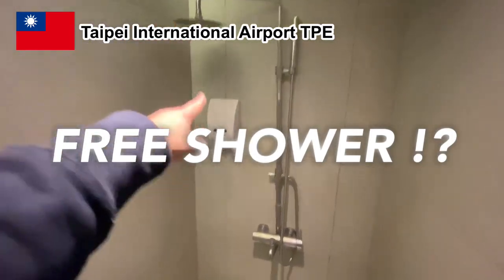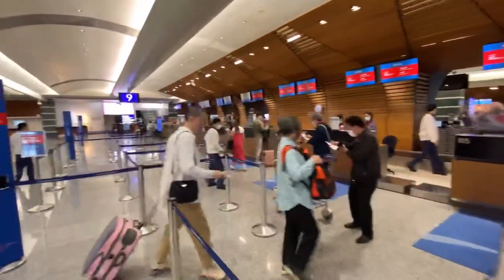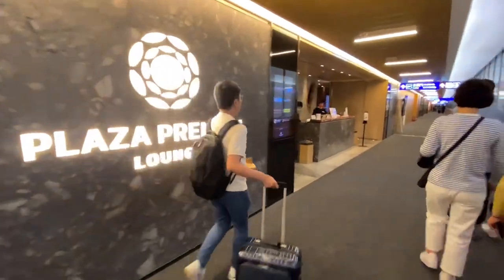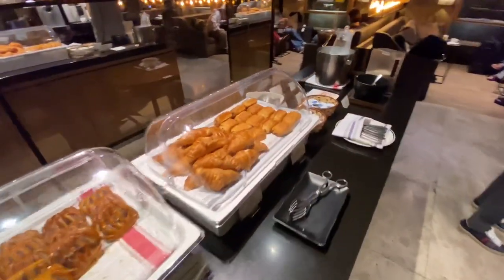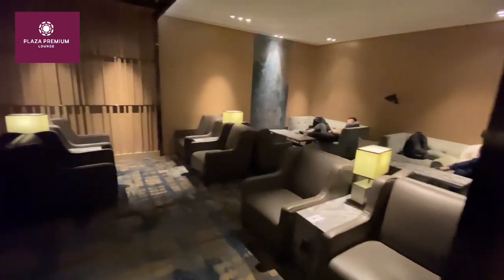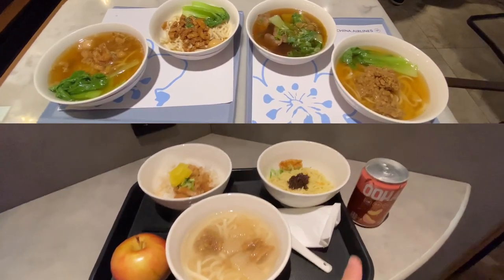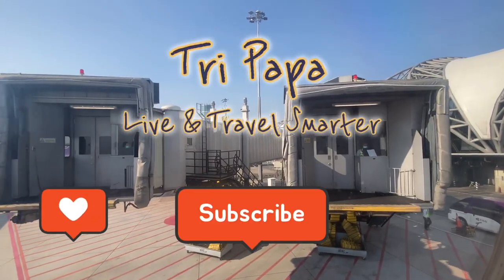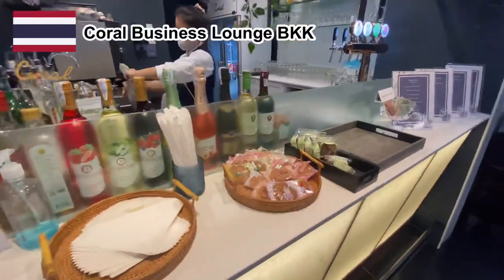Michelin Green Star onboard? Lounges Review & Free Shower at Taipei? China Airlines A330-300 TPE-BKK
Discover the luxury of China Airlines Business Class as I embark on a journey from Taipei to Bangkok on flight CI835. Join me as I explore the bustling Taipei International Airport and share my experiences at the exclusive business class check-in area. Get insider tips on navigating passport control and security, and uncover hidden gems in the airport lounges.

In this video, I take you on a tour of the renowned China Airlines Lounge, featuring elegant decor, comfortable seating, and amenities like sleeping rooms and a nursing area. Indulge in a delectable buffet spread, including a Chinese noodle bar that will leave you craving more. I'll also introduce you to the Plaza Premium Lounge, where you can savor Taiwanese porridge and order dishes on demand.

Boarding the A330-300 aircraft for flight CI835, I provide an in-depth review of the business class seat, its features, and cozy comforts. Experience the warm hospitality of China Airlines as they welcome passengers with refreshing dragon fruit juice and hot towels. Get a taste of the Michelin Green Star meal served onboard, and witness the beautiful painting in the lavatory.

From Coral Finest Business Lounge to Miracle Lounge and Oman Air Business Class Lounge, we'll uncover the best lounges in the world's most lounge-packed airport.

Don't miss out on my weekly releases! Welcome aboard flight CI835, and let's discover the world together!

Bulkhead A330-300 Business Class Seat:
CI756 SIN-TPE

Video Edit Tool: VLLO
Thumbnail Edit Tool: CANVA